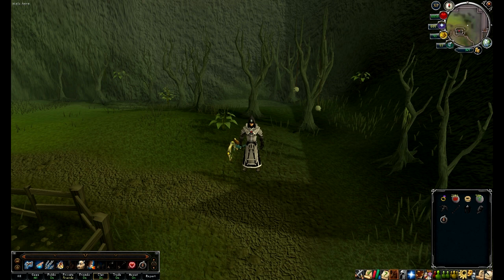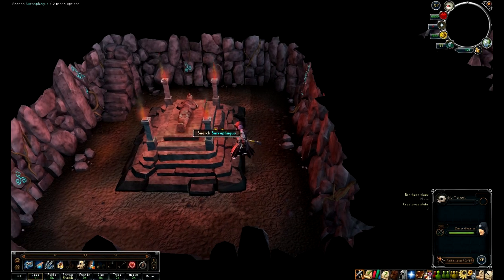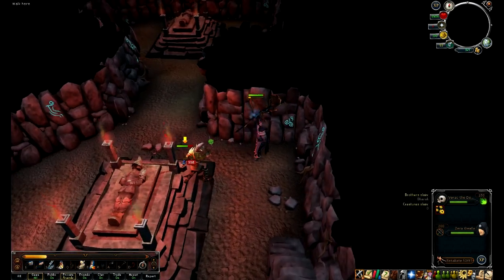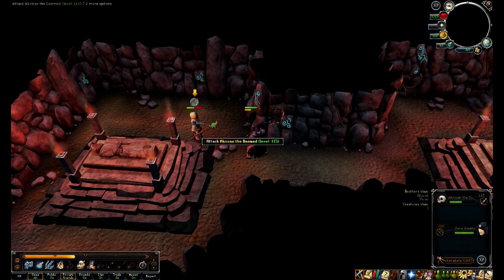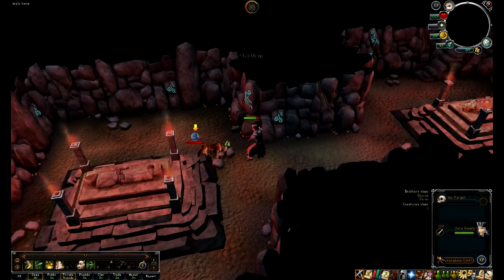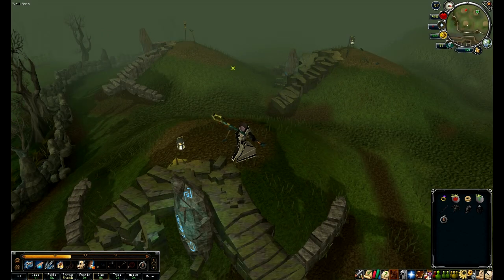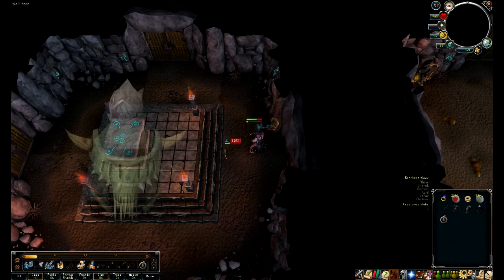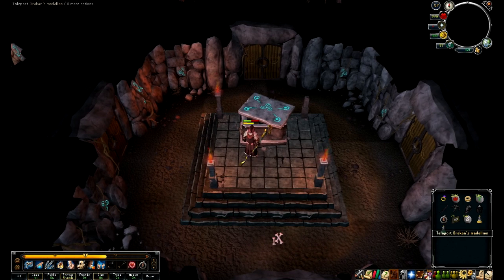Barrows/Combat Guide EoC 11/25/12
The Evolution of Combat is here!  Since I was able to play the beta since the beginning, I feel like I have a good understanding of the new combat system.  As such, I decided to make a Barrows Brothers guide for the EoC.  This should cover the basics of the new combat (using the Combat triangle to yor advantage) and ability rotations (instead of just mashing whatever is off cooldown)

I hope this is useful to some!